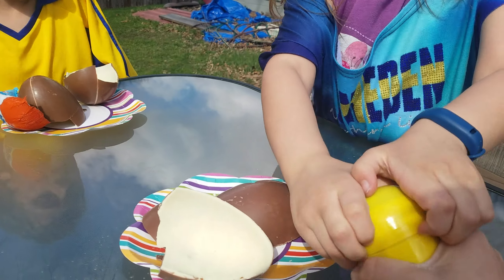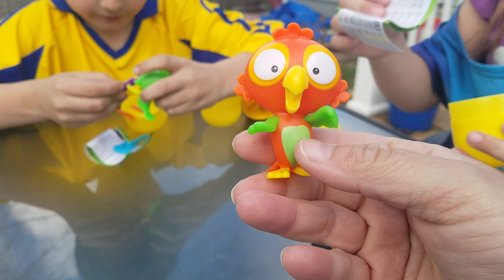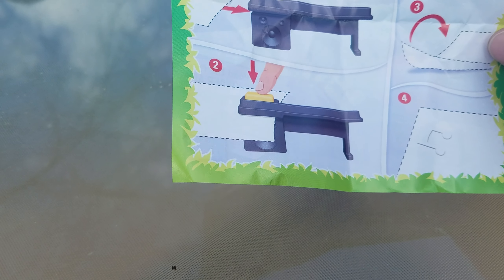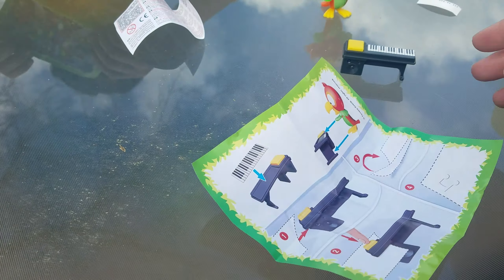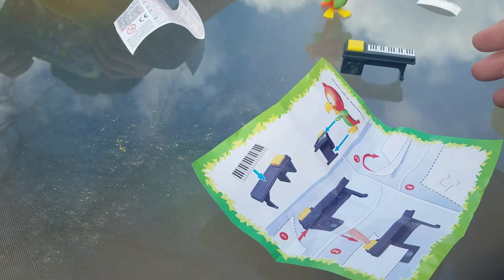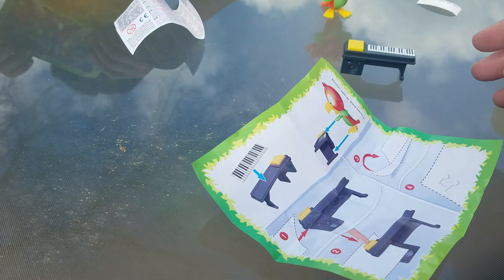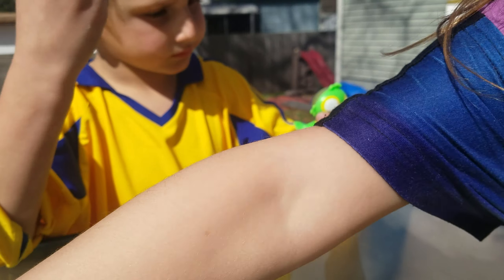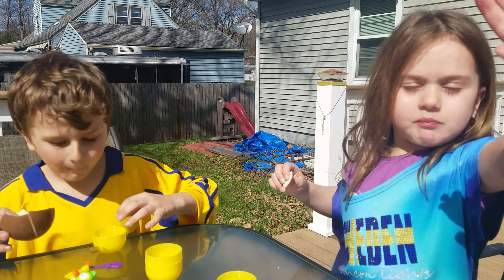2 Kinder Egg Surprise Maxi Opening - Easter Editions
Daddy went to Sweden and brought home 2 HUGE Kinder Eggs!